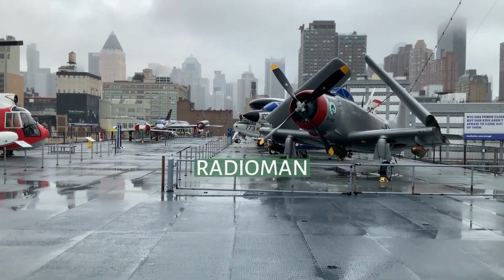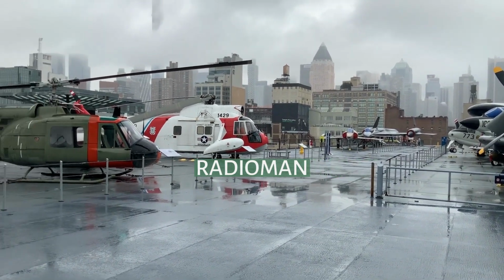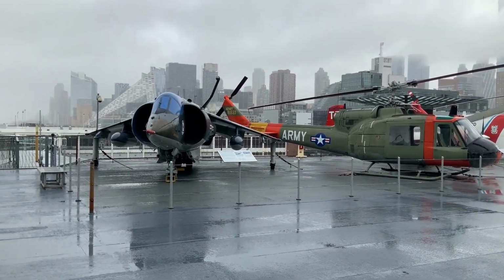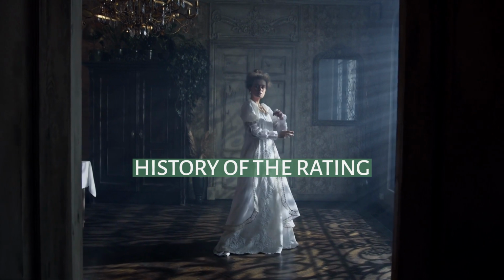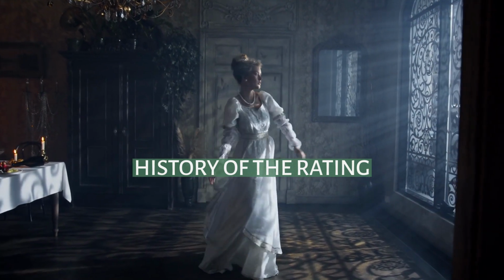Radioman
Radioman (RM) was a rating for United States Navy and United States Coast Guard enlisted personnel, specializing in communications technology.